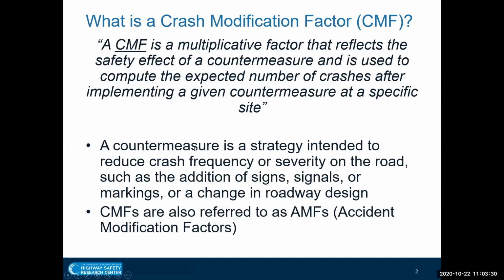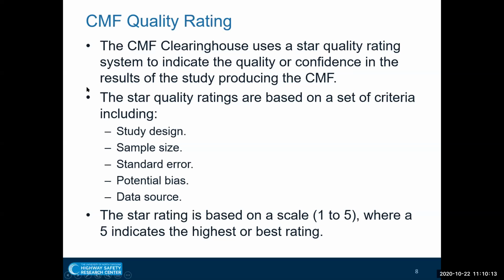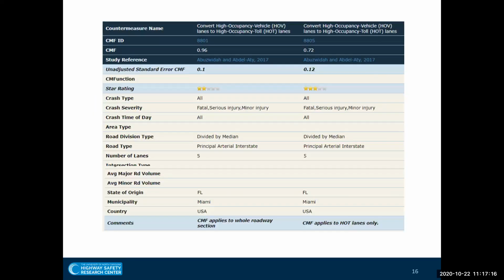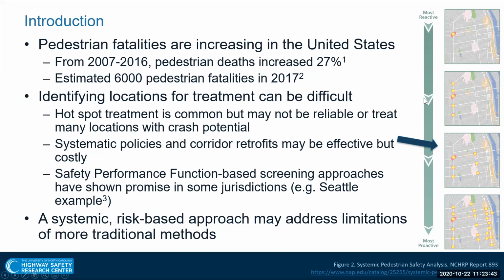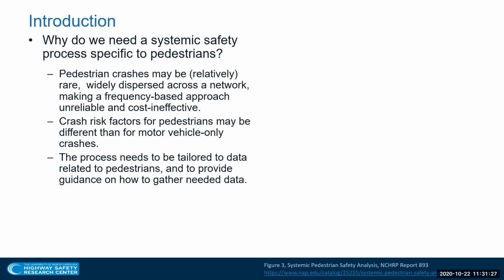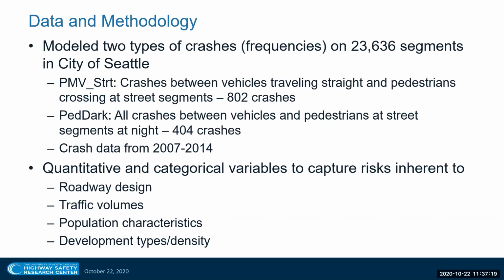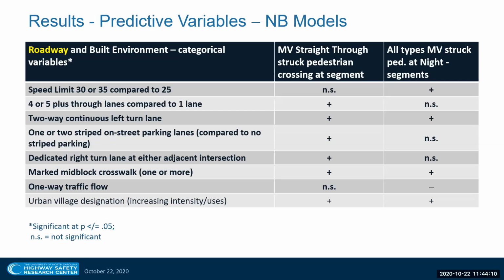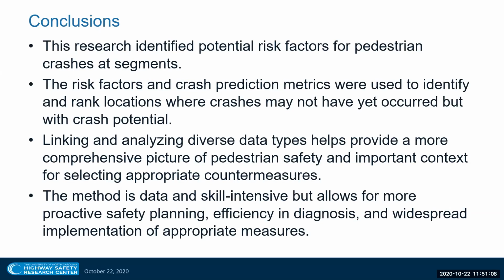HSRC’s Work to Improve Tools and Methods for Reducing Traffic Crashes and Injuries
Presented by: Dr. Taha Saleem and Libby Thomas, UNC Highway Safety Research Center

Engineers and practitioners at the State and Local levels are responsible for making decisions about improvements that may be most effective in reducing crashes and injuries at a particular roadway location. This session will feature two presentations on this topic. The first presentation will provide an overview of a tool called as the Crash Modification Factor Clearinghouse that is being maintained by the Highway Safety Research Center. This tool provides practitioners with information about the safety benefit that may be expected from a particular roadway improvement. The second presentation is about the concept of systemic safety improvements. This presentation will focus on identifying low-cost roadway improvements that can implemented systemwide on a risk-based approach, rather than wait for crashes to occur at particular locations. This approach can help address uncertainty about where crashes will occur next.